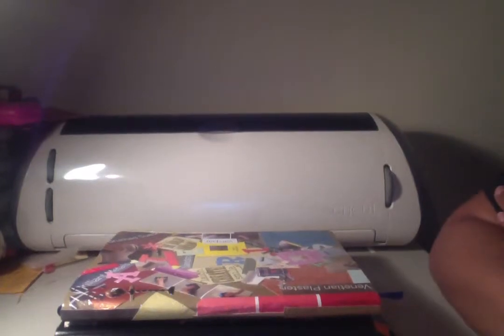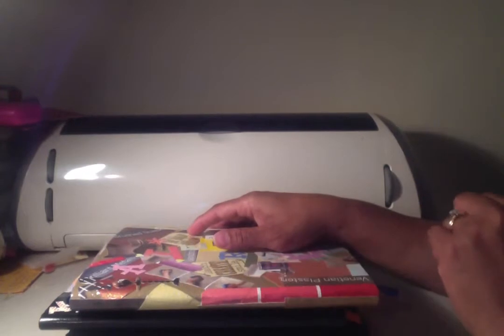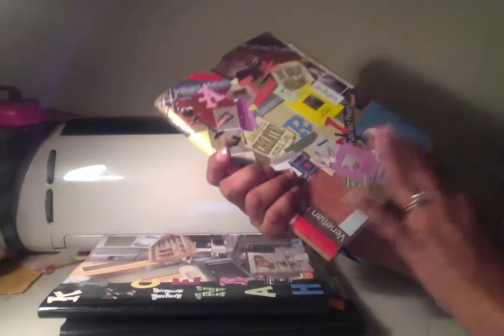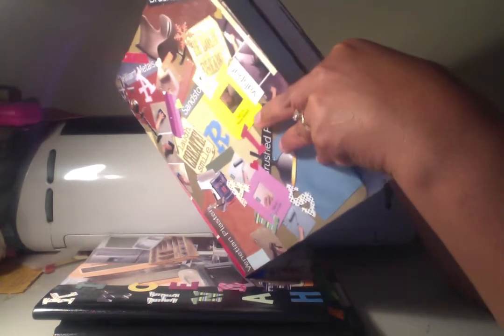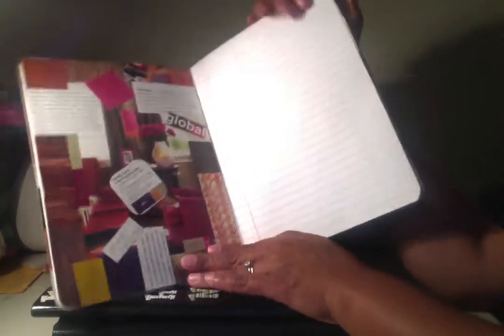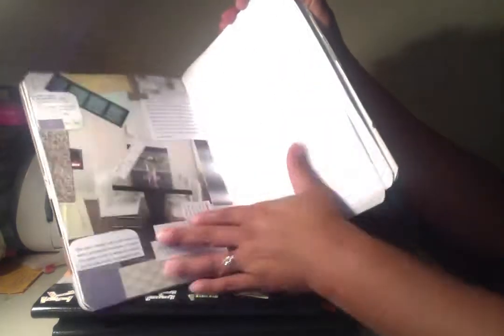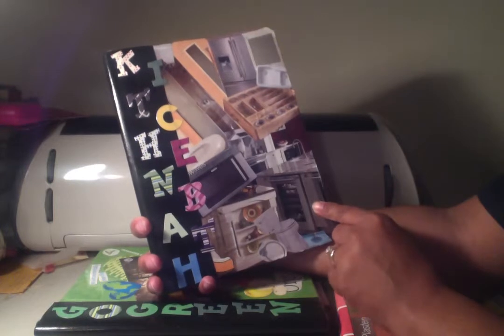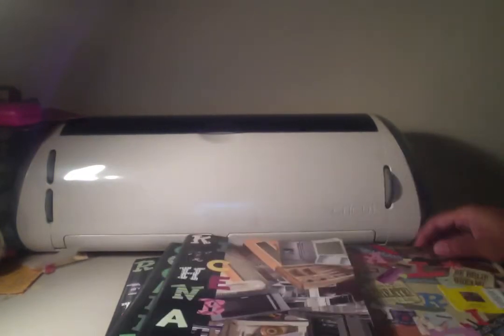altered composition notebooks with interior design theme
Here are 4 composition notebooks that I altered for my daughter who is in college studying to be an interior designer. I made collages from free pamphlets from Lowes. TFW!